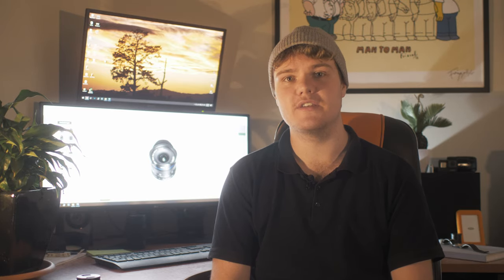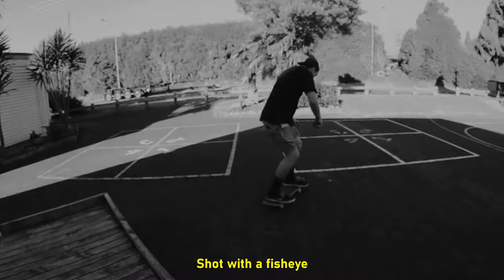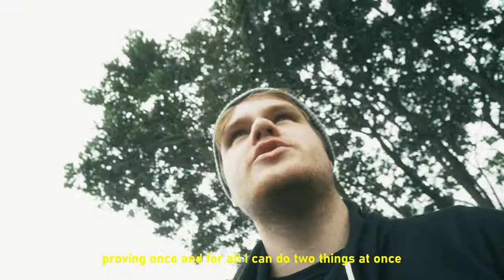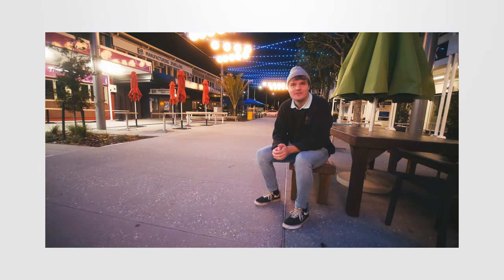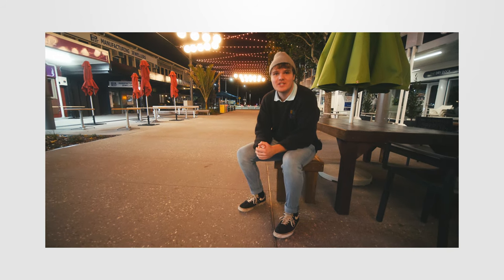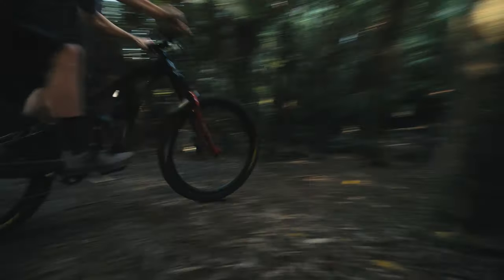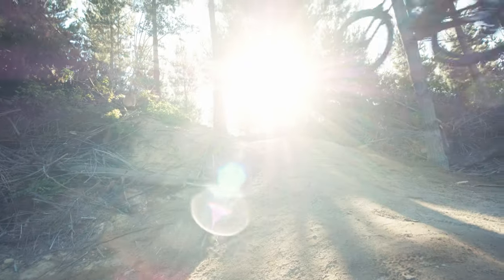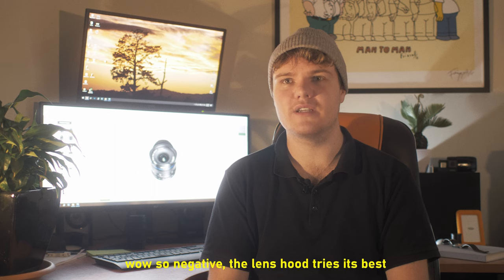The perfect lens for Mountain Bike Film-making! | Laowa 7.5mm Rectilinear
Please don't mistake this for valuable educational content. It is really just me rambling about a piece of gear that I have a unreasonable attachment to. The Laowa 7.5mm Rectilinear F2 Lens has been used in almost every video of ours for the last few years. I can safely say it's incredible...

Do you want to know more about the gear we use?

FOLLOW THE BOYS BEHIND THE BLUE SKY...